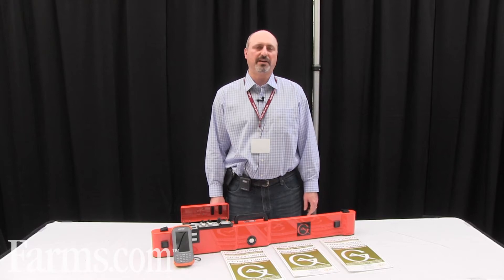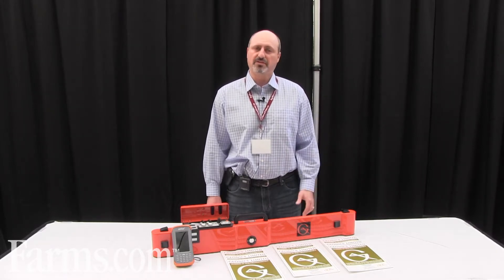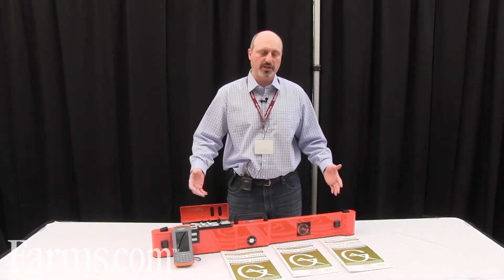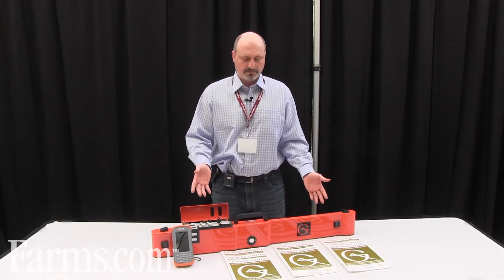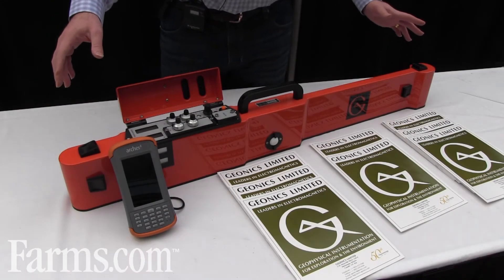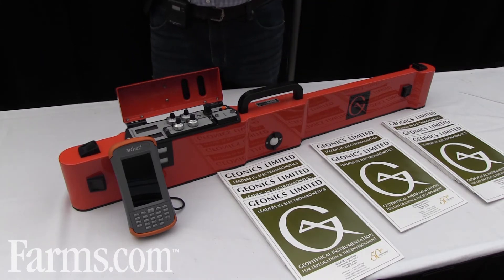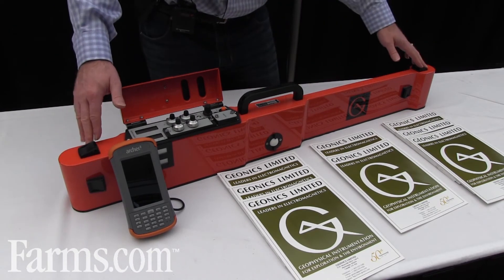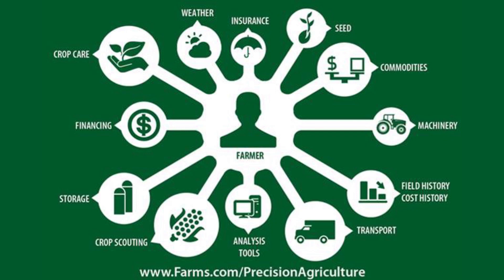GEONICS: Soil Conductivity Meters For Agriculture. EM38-MK2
Mike Catalano of Geonics Limited provides an overview of the soil conductivity meters and shows the EM38-MK2.

Farms.com Precision Agriculture Conference